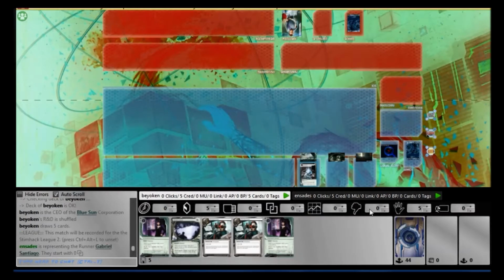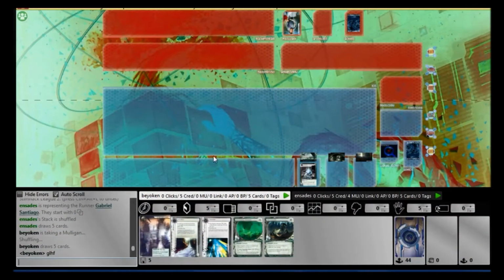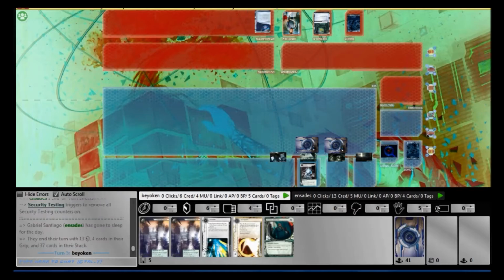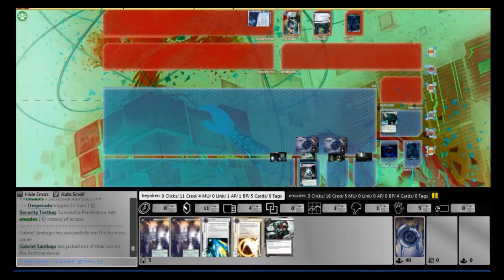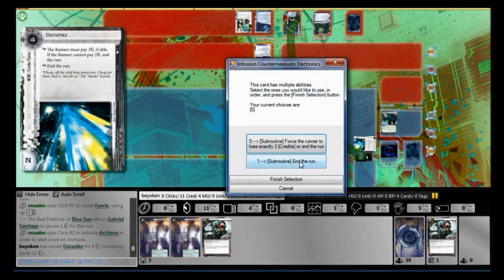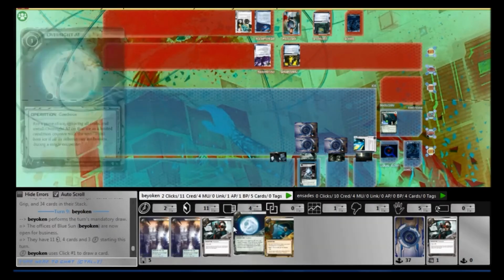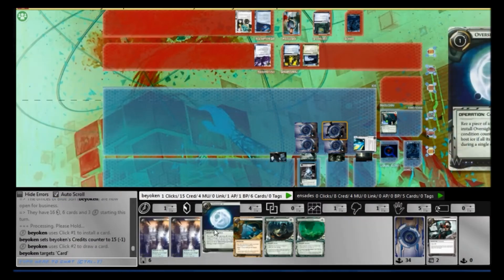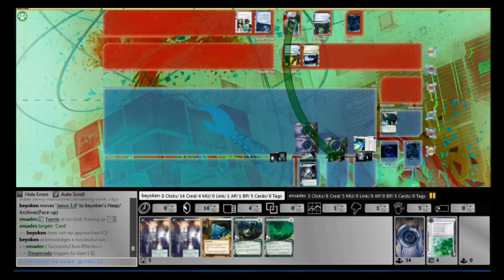Android Netrunner: Blue Sun vs. Gabe